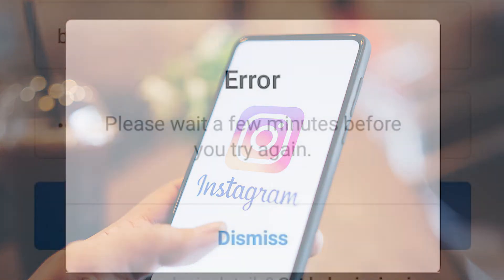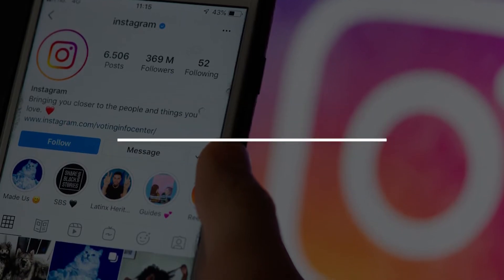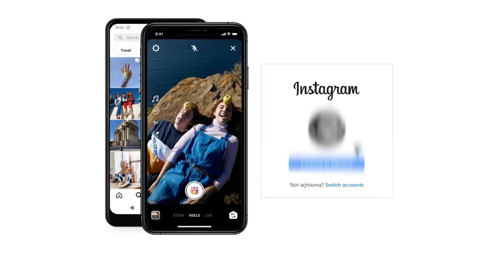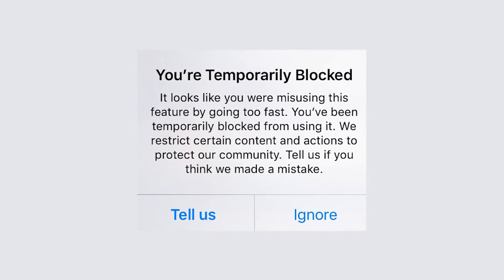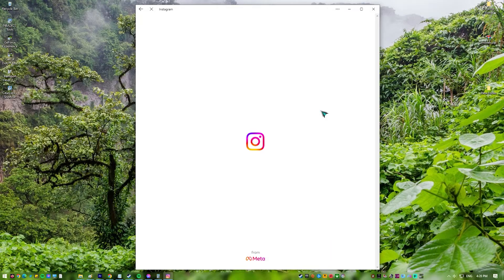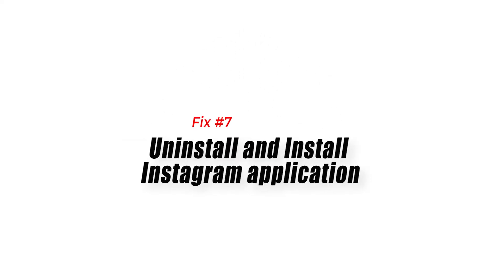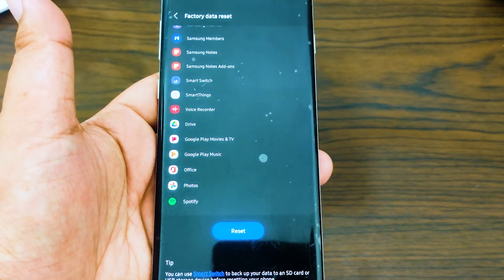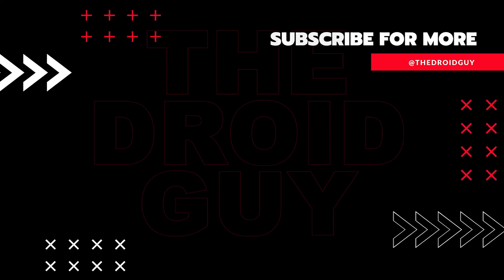How To Fix ‘Sorry Something Went Wrong’ On Instagram [Updated 2024]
The sorry something went wrong Instagram error message that many Instagram users have experienced can be caused by several factors such as Instagram account glitches, entire Instagram server issue, Instagram app, internet related issues or just a system glitch. You’ll need to go through various troubleshooting methods to fix this Instagram error.
In this video, we will show you how to fix this Instagram issue.